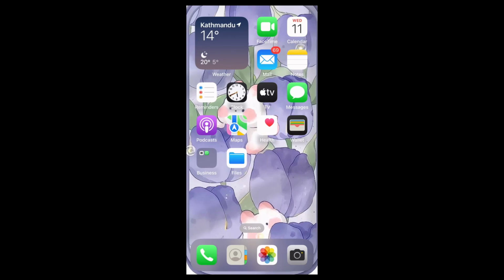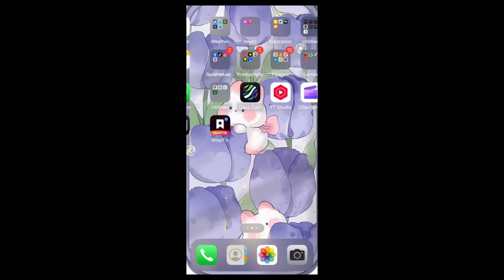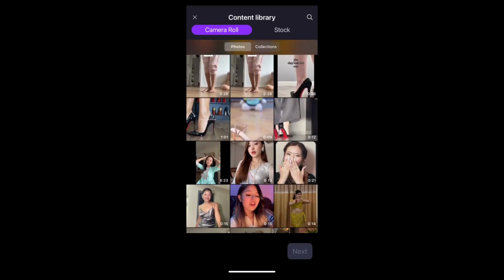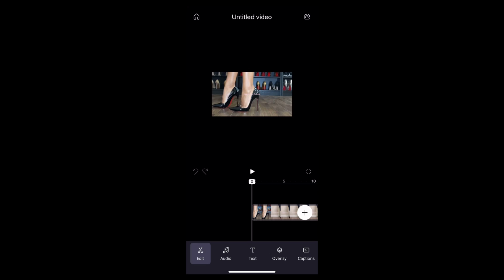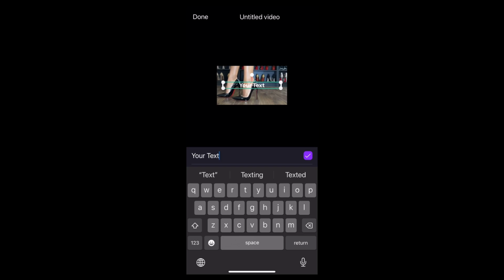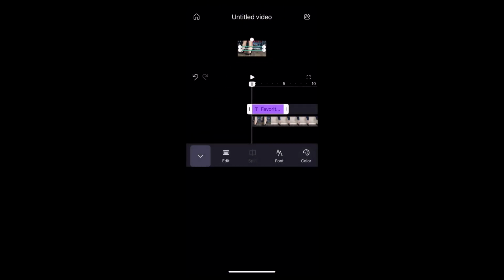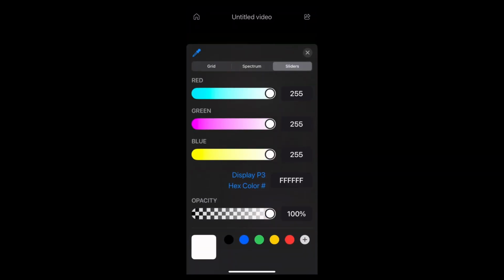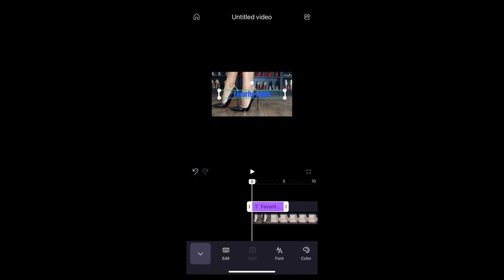How to Add Title Card in Clipchamp 2024?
🎥✨ Want to grab attention right from the start? Learn how to add a title card in Clipchamp and make your videos look polished and professional! In this step-by-step tutorial, we’ll show you how to create and customize title cards to introduce your content with style. Perfect for YouTube videos, presentations, or any creative project!